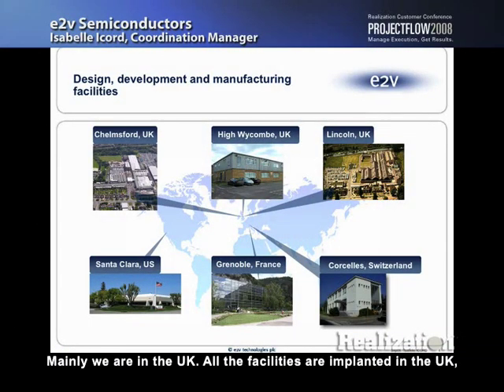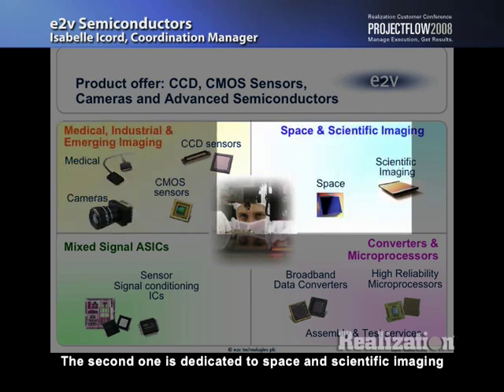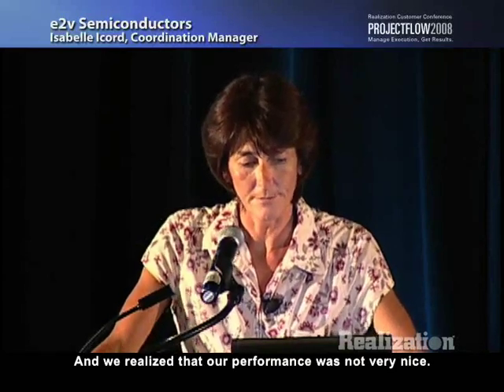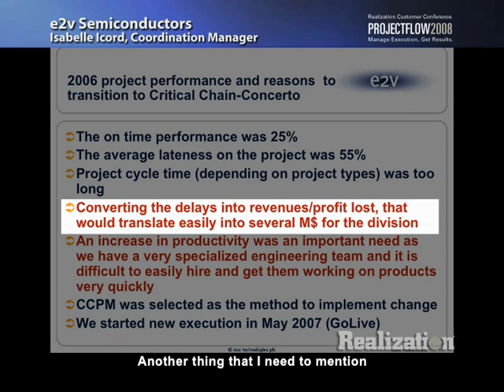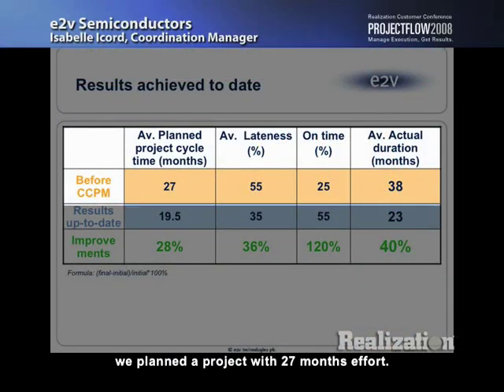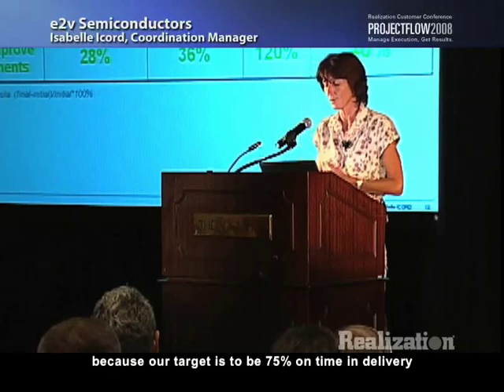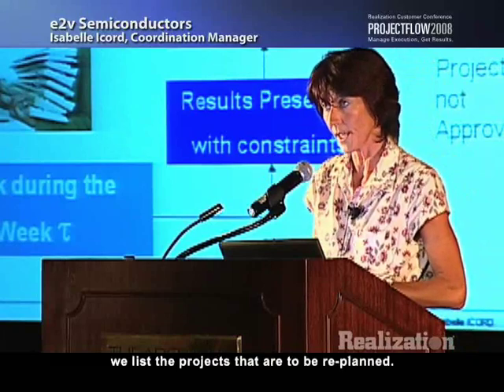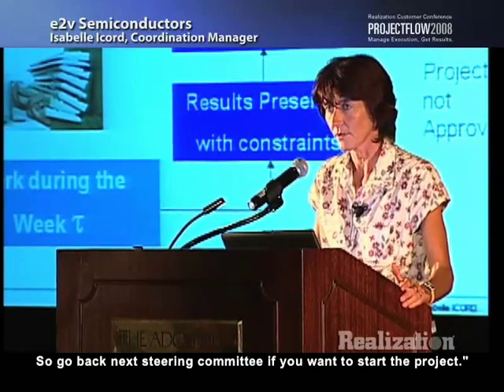E2V SEMICONDUCTORS_Long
REALIZATION TESTIMONIAL: NEW PRODUCT DEVELOPMENT & ENGINEERING